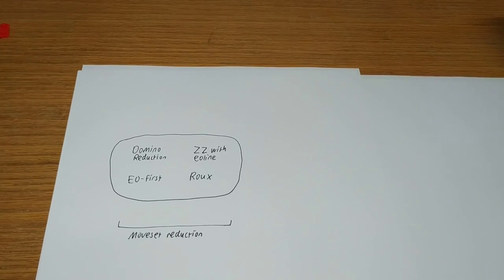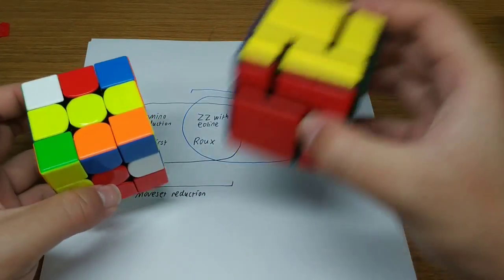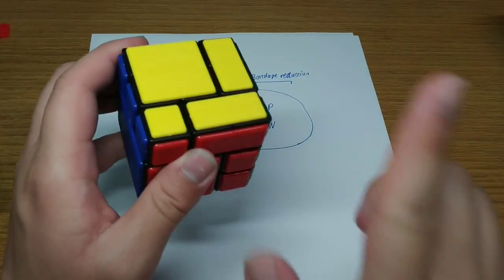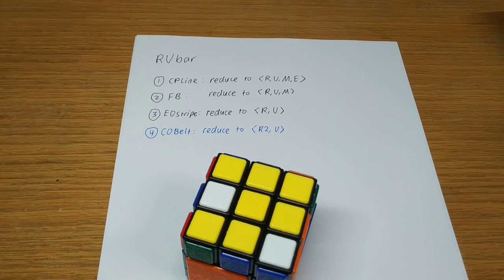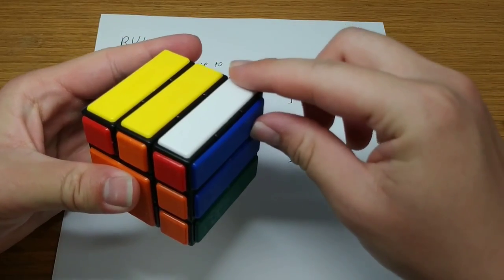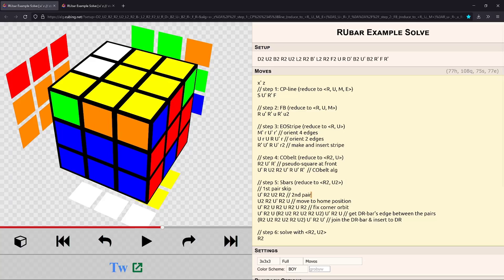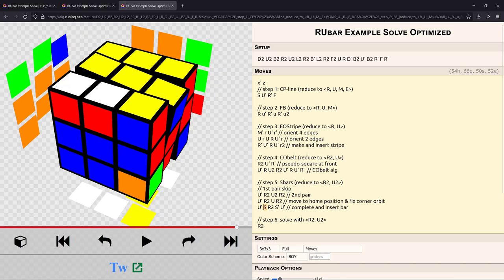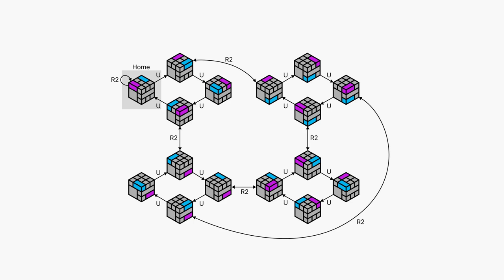RUbar method: self-solving moveset reduction for 3x3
Appreciation:
Tsung-Yen Wu (吳宗諺): RUP and PPW methods
Joseph Briggs: Briggs method
John Li: 2GR method and CP recognition
PapaSmurf: taught me CP/CPFB
S1ne_Wav: told me there had to be a better non-breaking RU reduction than pseudo-223
OreKehStrah: taught me how to gen COBelt algs with trangium's batch solver
Trangium: batch solver

CHAPTERS:
0:00 intro
0:15 context: state space reduction
0:52 context: moveset reduction
1:40 context: bandage reduction
2:30 overlap between movesets and bandages
5:27 What is RUbar?
7:52 STEP 1
9:15 STEP 2
10:21 STEP 3
12:58 STEP 4
15:37 STEP 5
22:30 STEP 6
22:37 Optimizations
25:14 Recap